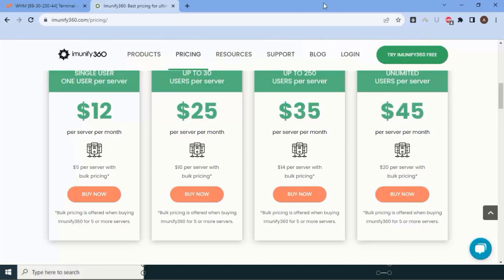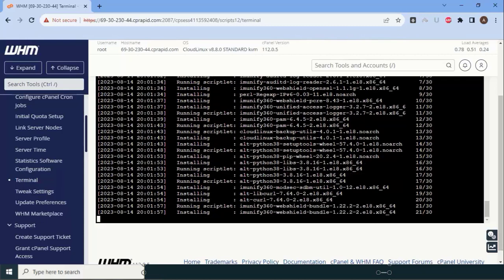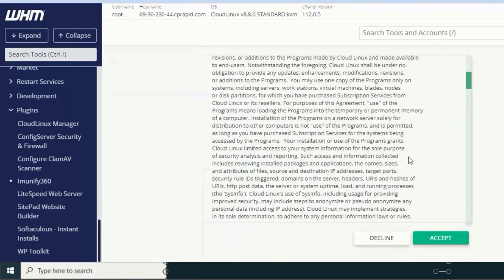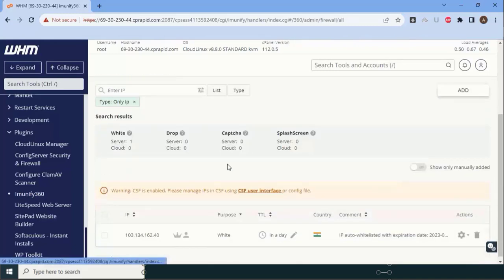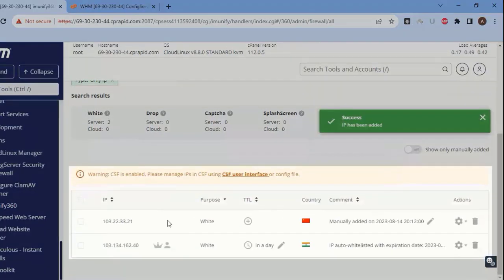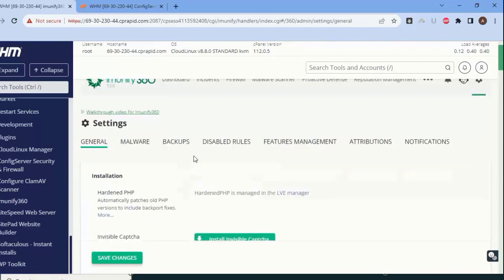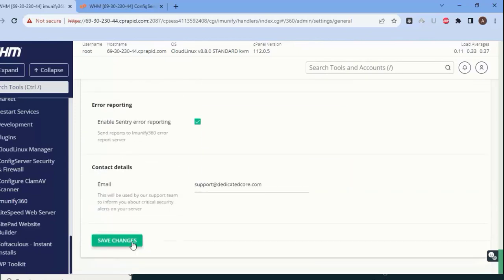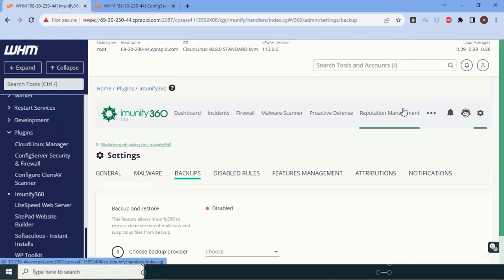How To Install Imunify360 in cPanel Server | Install imunify360 in WHM Root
In this video we walk you through the process of how to install imunify360 in cpanel server. Just follow the steps carefully to install imunify360 in whm. This video helps you a lot to secure your server.

Imunify360 protects your server from various cyber threats and it increases the safety of your website data. So watch this video till the end to know about how to install imunify360 on cpanel.